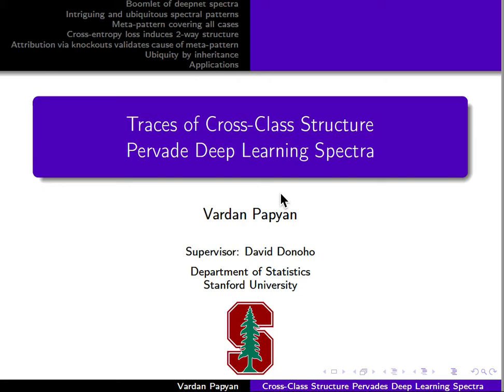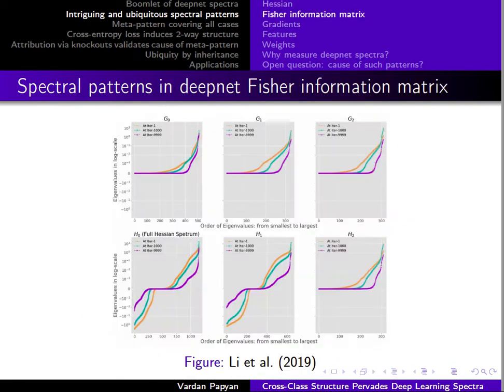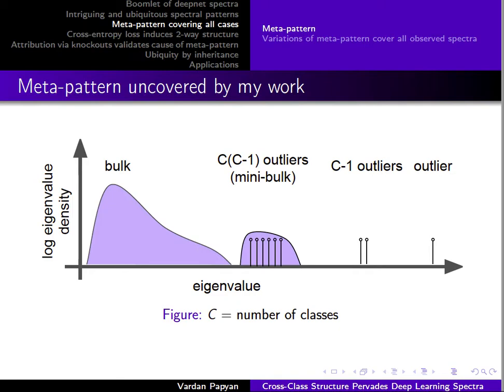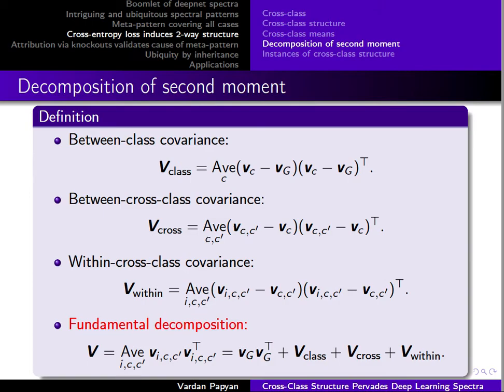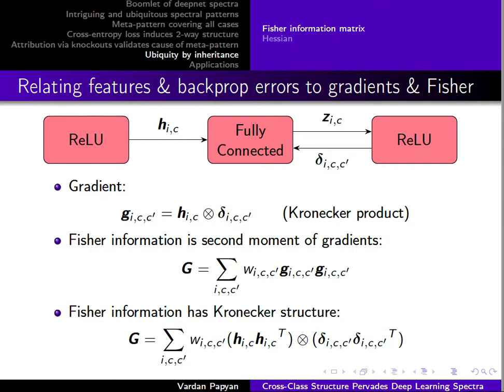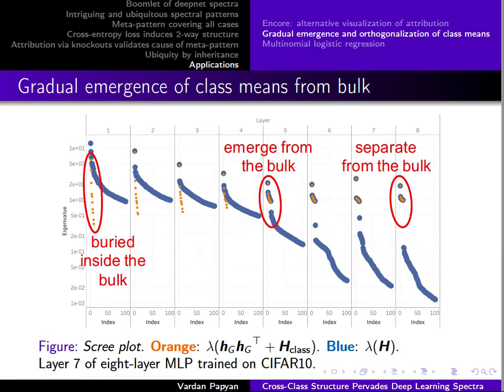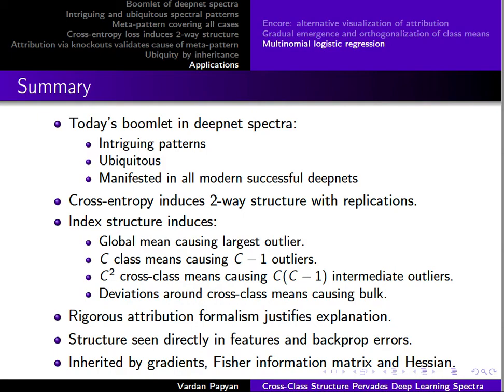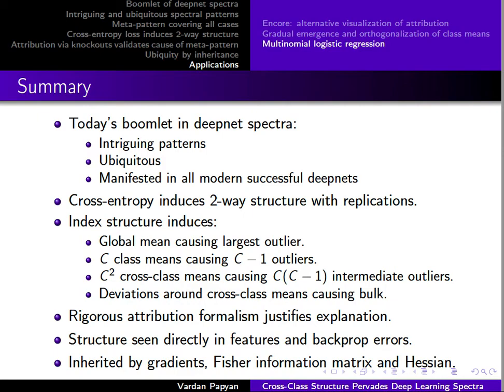Stats. 385: Analyses of Deep Learning: Fall 2019, Stanford University, Lecture 10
This is the last lecture of the course "Analyses of Deep Learning". In this lecture, Vardan Papyan talks about Cross-Class structure in deep learning.